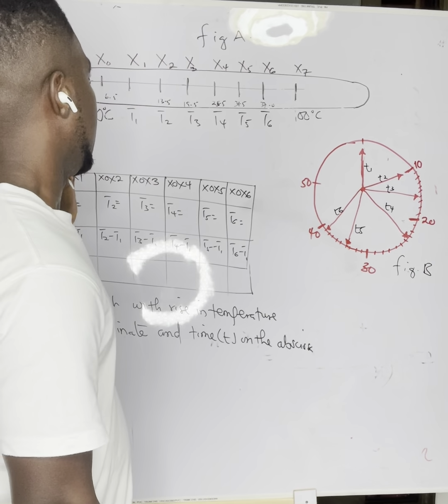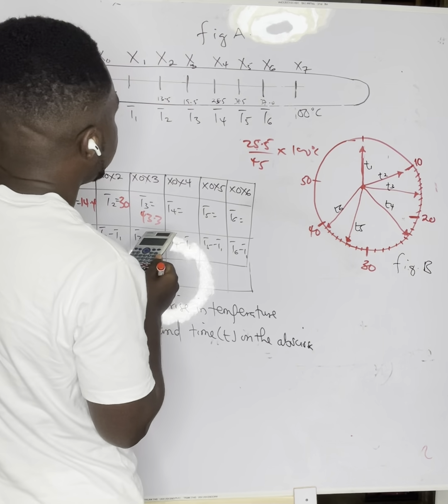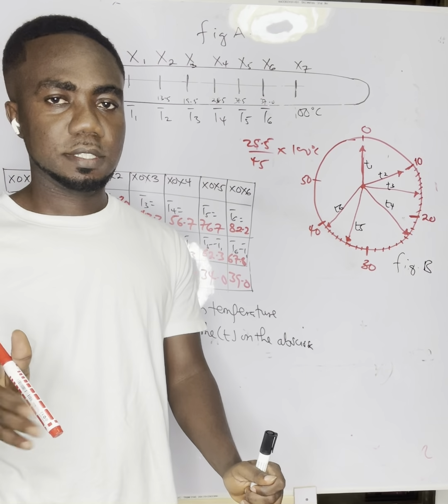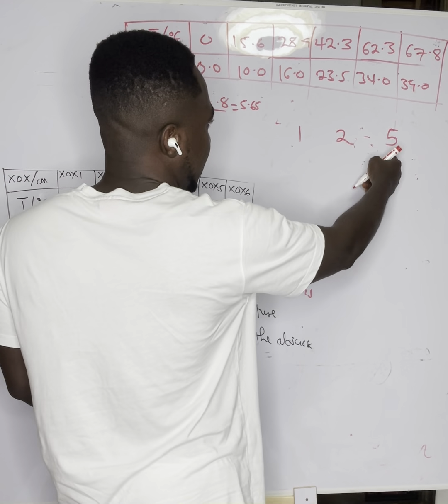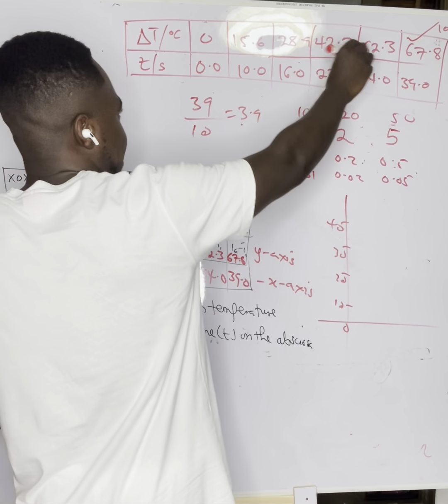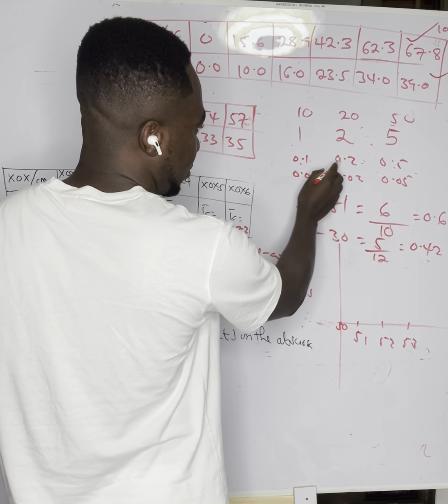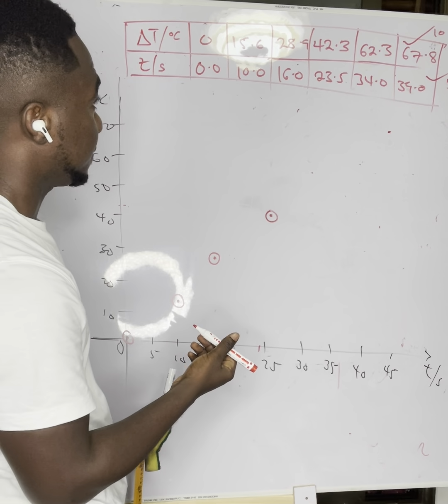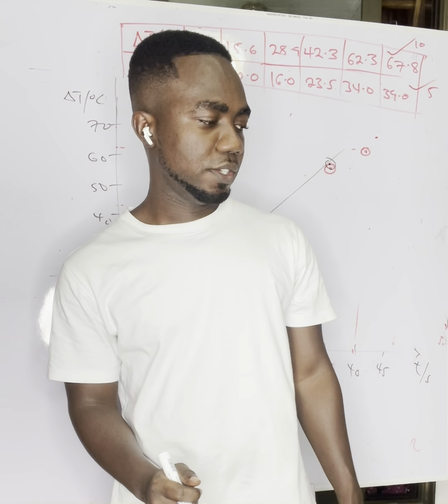Relationship between rise in temperature and time. Heat Energy (Heat 1) graph plotting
A liquid in glass thermometer used to measure temperature of a liquid at various time intervals